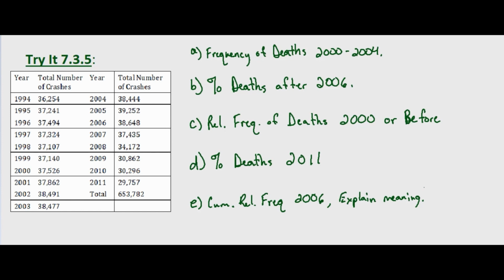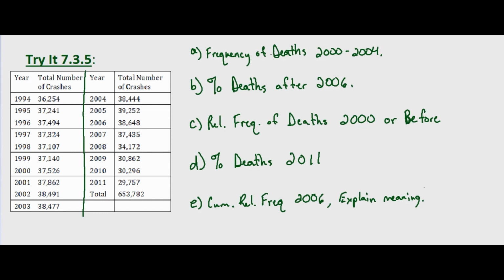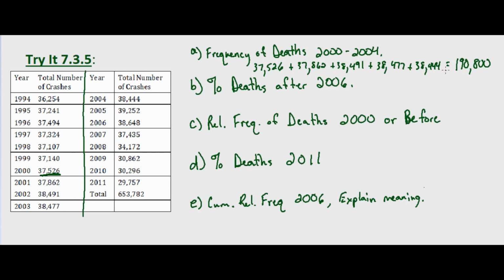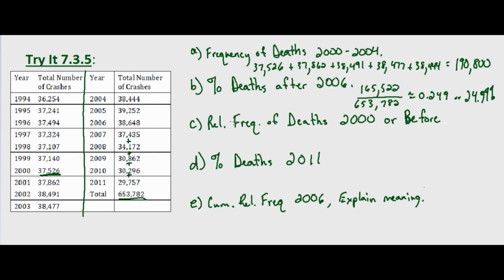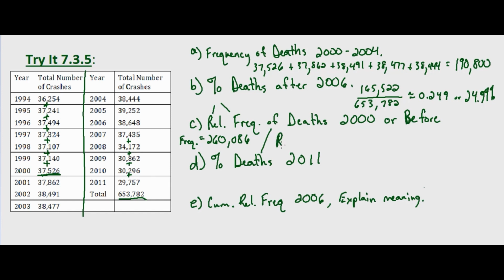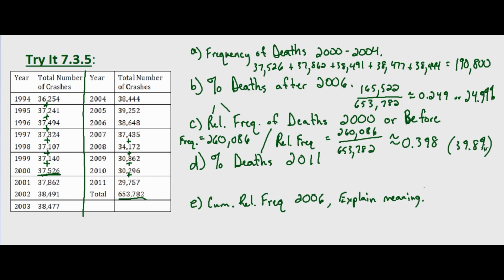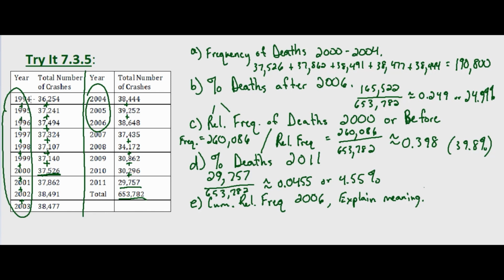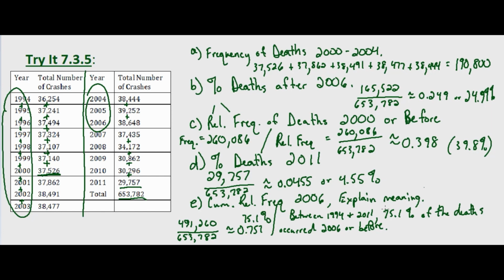Algebra IIB Try It 7 3 5